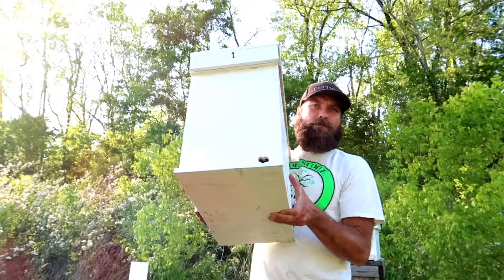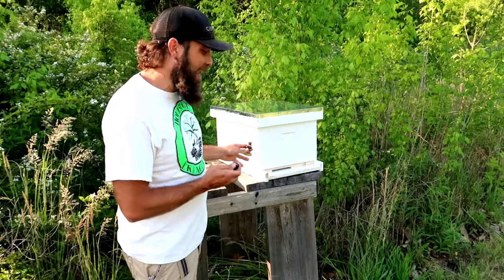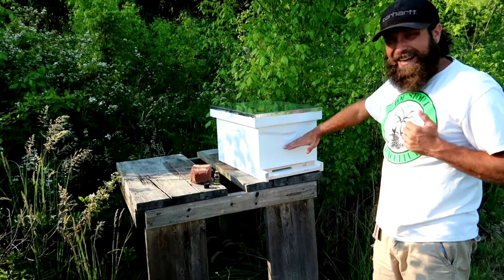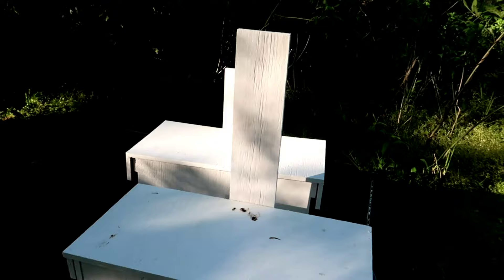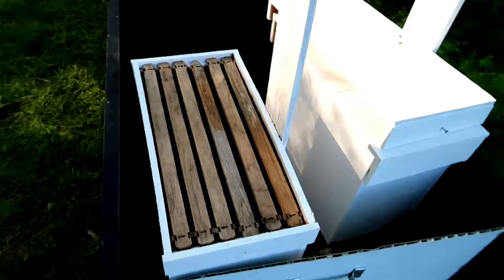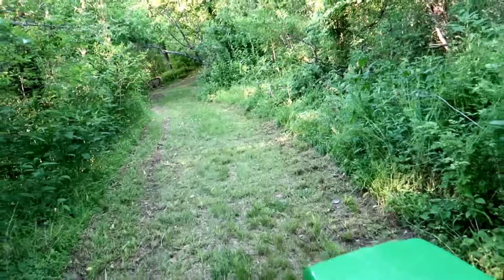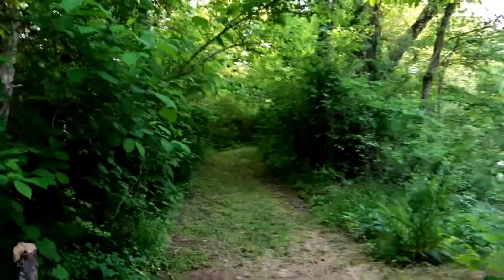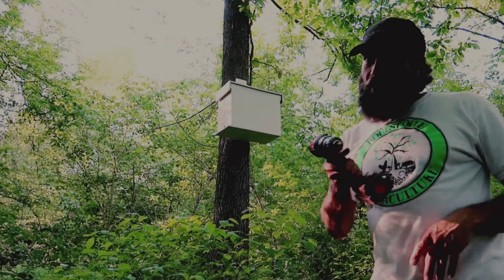My First Attempt At Free Bees (Swarm Traps)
So it is time for us to get serious about bees! We have never owned bees but I have been learning about the bee and how to take care of them for a little over a year. But the last few weeks bee info has been the only thing I've been consuming and I think I'm ready. We are going to start by trying to catch our own bees. There are many different reasons for this and you'll have to watch the video to find out.

-This is the Bee Hive we have